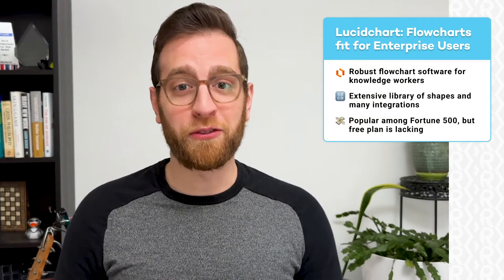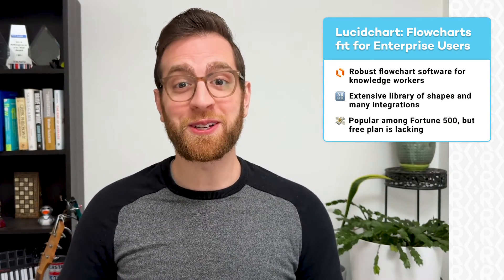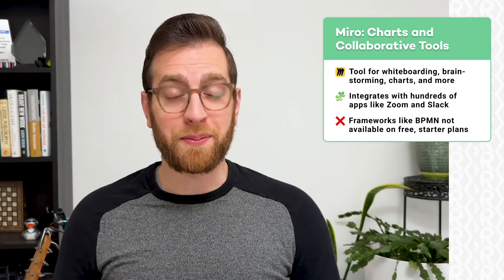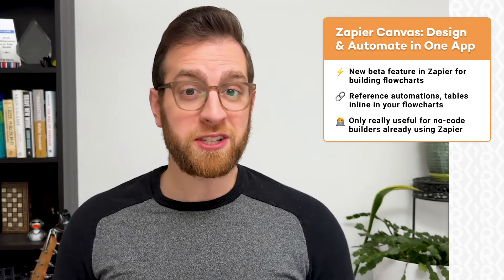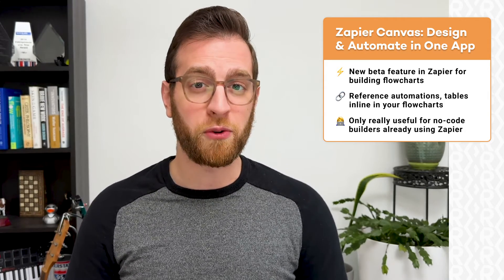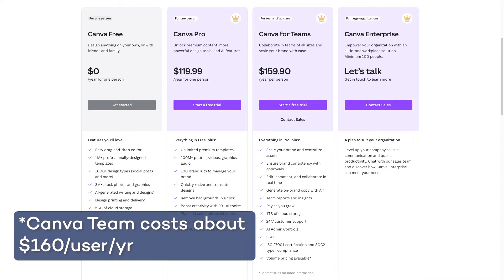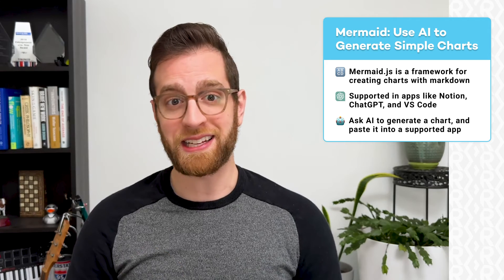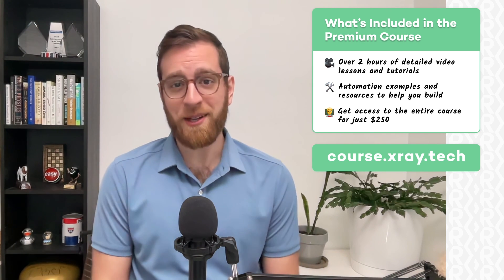The 5 Best Flowchart Apps for Planning and Documenting Automations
Use these flowcharting tools to design an automated workflow, prepare a presentation, collaborate with your team and more.

00:00 - Intro
00:57 - Lucidchart
03:00 - Miro
05:24 - Diagrams.net/Draw.io
07:10 - Zapier Canvas
08:34 - Canva
10:34 - Bonus: Mermaid Diagrams